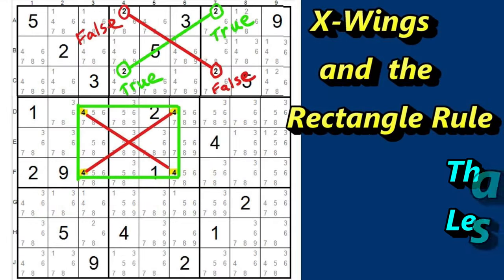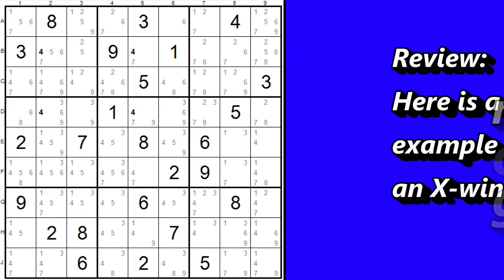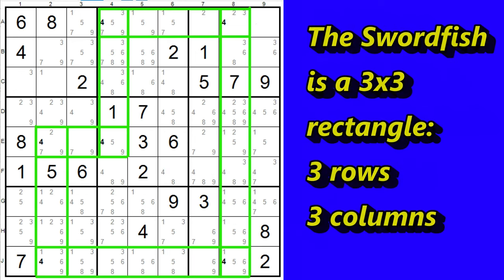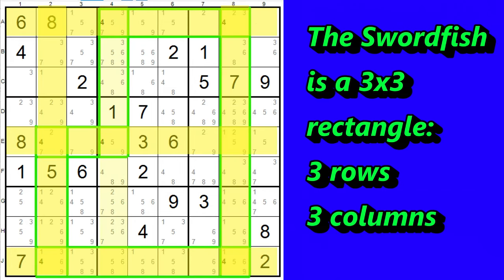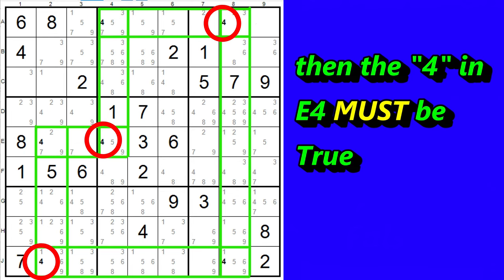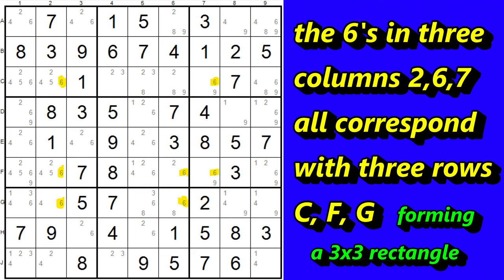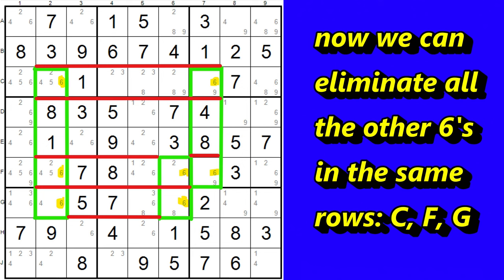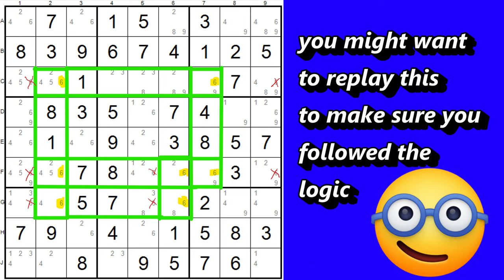The Sudoku Swordfish: An X Wing Variant with a 3x3 Rectangle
Lesson #11: The Swordfish pattern will sometimes appear in a medium to advance level sudoku puzzle.  You can usually  spot it at the early stages of solving a sudoku puzzle.  Please review the x wing pattern first before moving on to the swordfish.   The x wing is a 2x2 rectangle, the swordfish is a 3x3 rectangle.  Both have the same logic, if one cell is true, then the others in the same row or column cannot be true, and if  you follow the logic around the rectangle you can then eliminate all the other same candidates in the row or column.  The concept is a little more complicated than the x wing, but the logic is the same.  You might want to watch this lesson more than once ;)